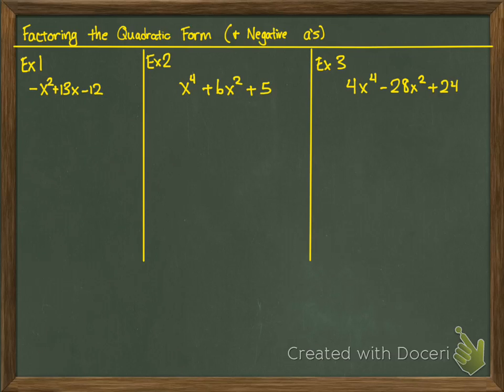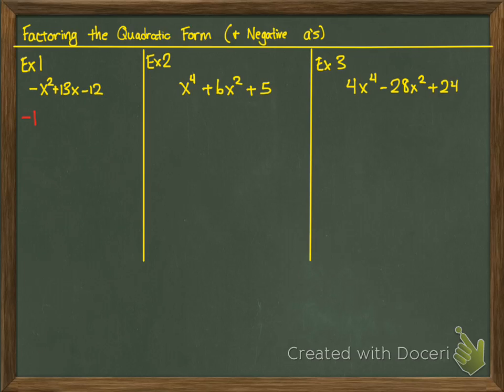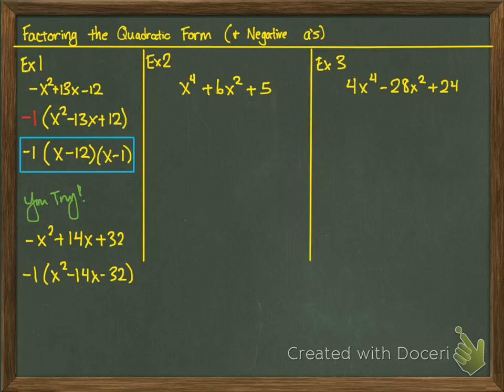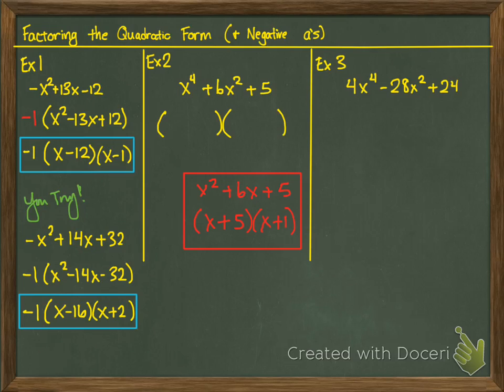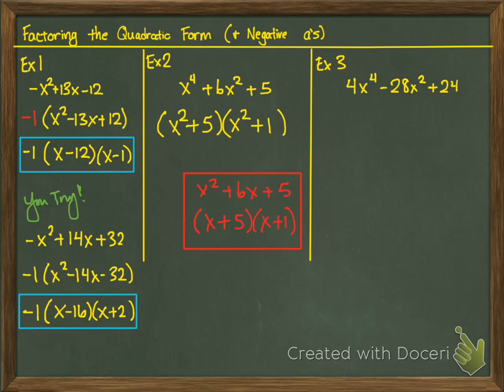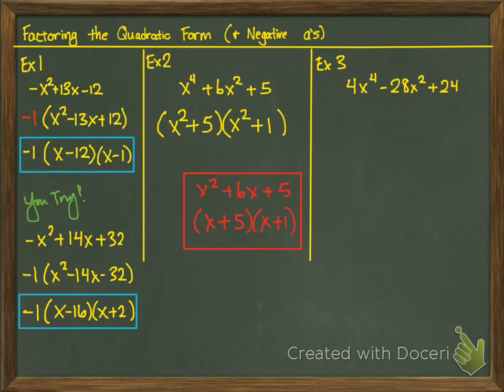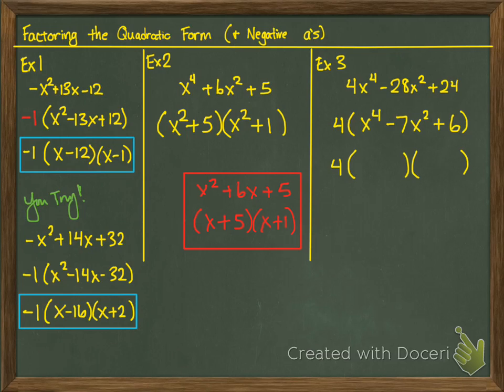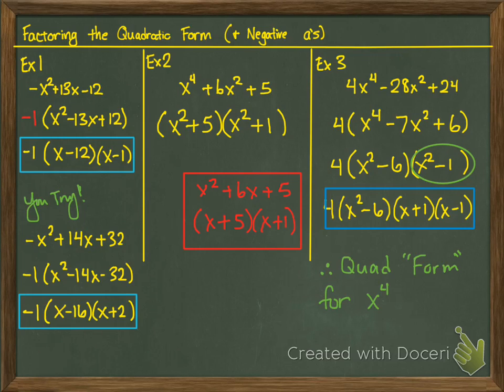B. Factoring the Quadratic "Form"